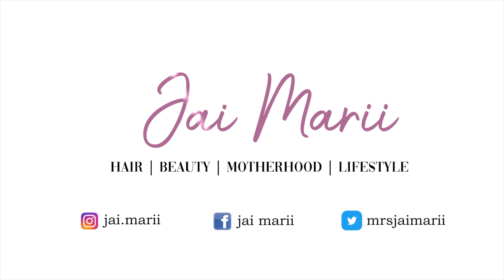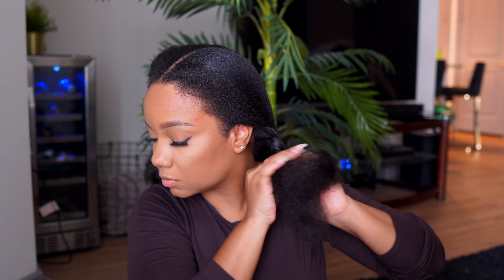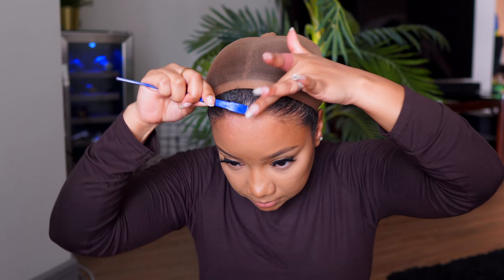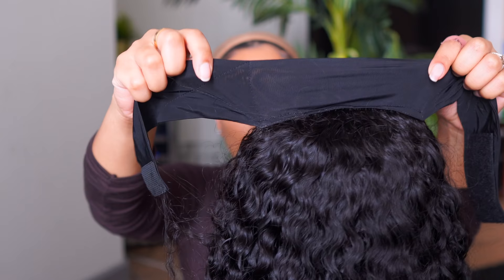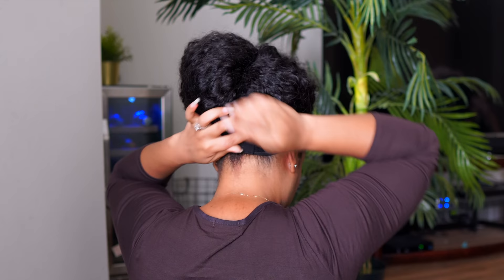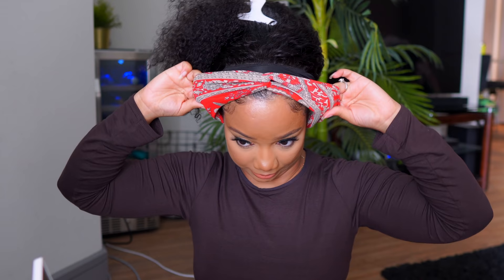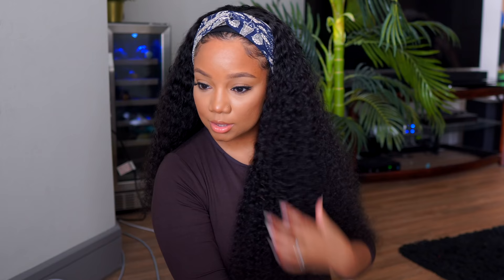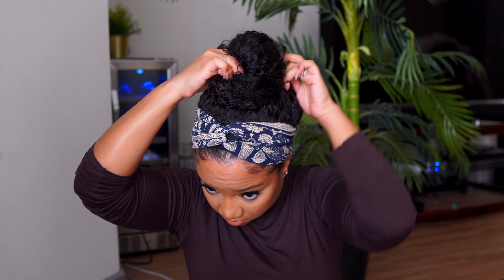*NEW CURLY HEADBAND WIG! 😱 | LAZY GIRL , WORK FROM HOME APPROVED | ASTERIA HAIR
Hey Friends! I hope you enjoyed this quick headbandwig tutorial. This hair is super full and long and I'm loving the new headband trend! What about you? This is going to be perfect for the colder months ahead.

Xo,
Jai

Asteria Hair Wig Details
$15 off on headband wigs with code NEW15OFF

TWITTER  ➟  MRSJAIMARII

protective style grwm natural hair kinky curly hair marley twists  mini twists natural hair journey
 jai marii crochet